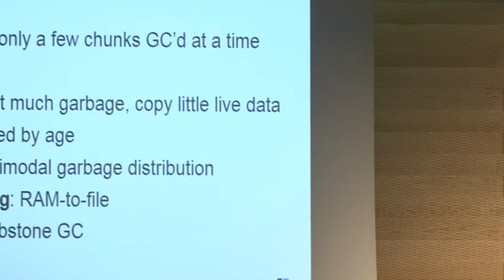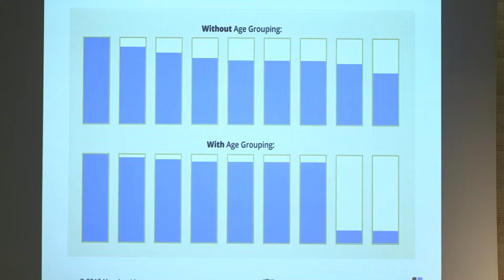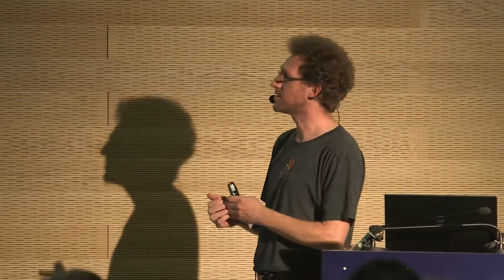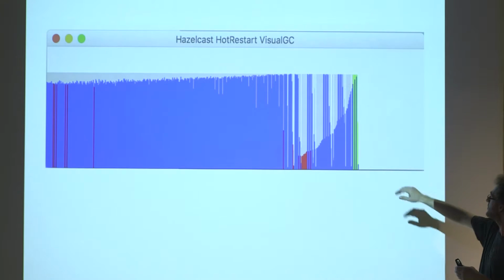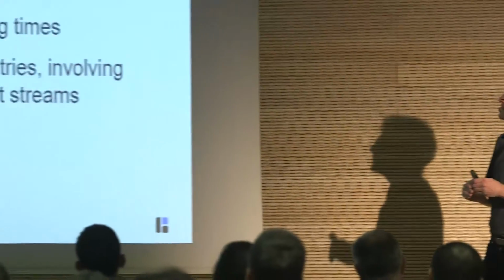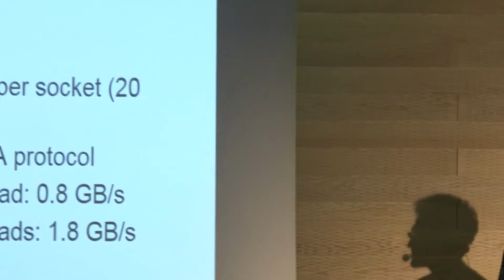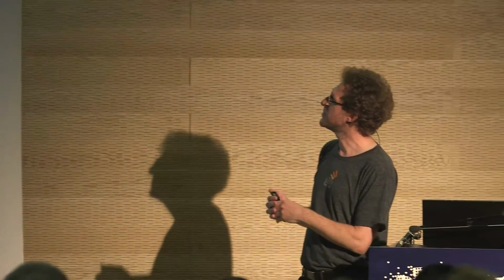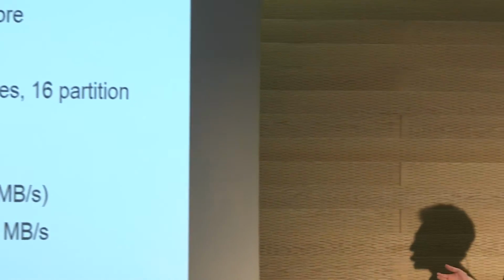Change 2016: Hot Restart Persistence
Marko Topolnik, Hazelcast